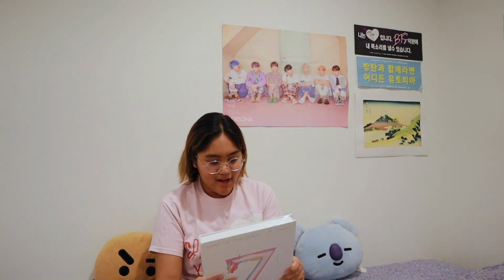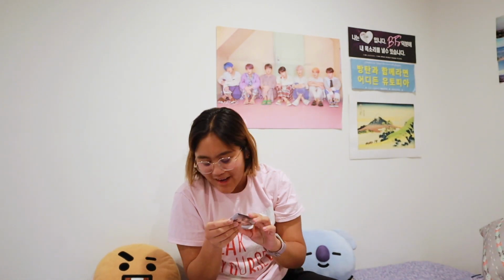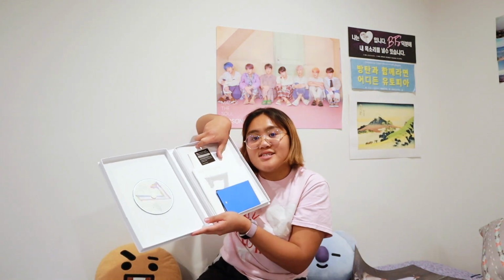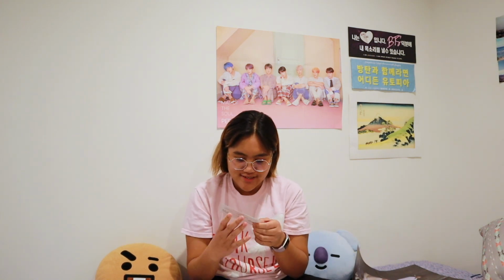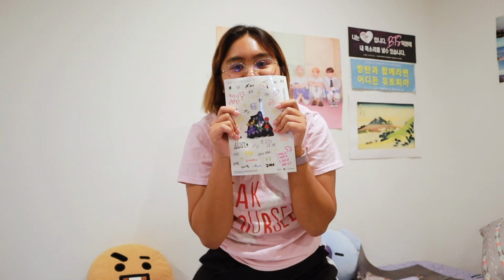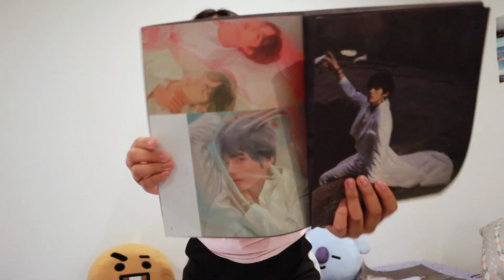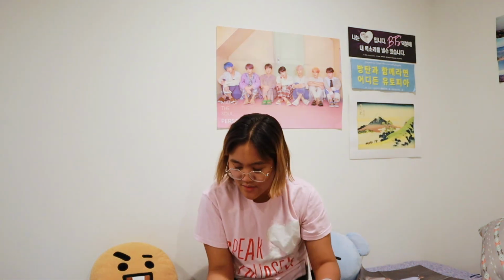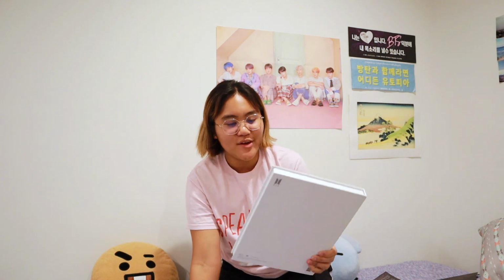my annual unboxing-bts-album: MOTS 7 edition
hey there!

i have come on a special day (omg leap year) to post this sacred video: my unboxing video of the map of the soul: 7 album by bts! i was originally going to post this last weekend but due to limited time, i couldn't finish it in time. this video is for the armys who do not have this album, i hope u enjoy watching and i hope we all keep growing!

WINNER FOR YESSTYLE IS: itzannatf !!! congratulations

WANNA KNOW WHAT MUSIC I USE?

i hope we all keep growing :^)